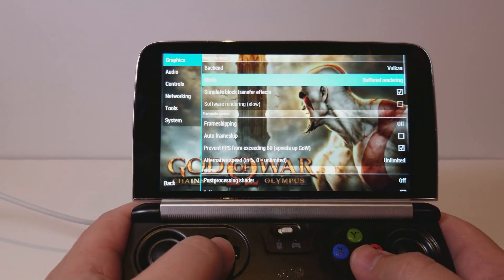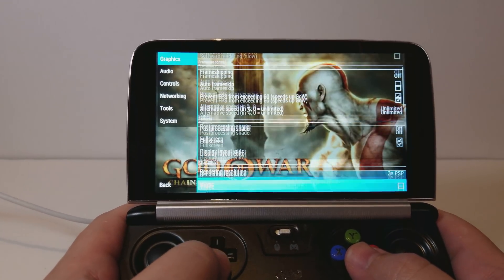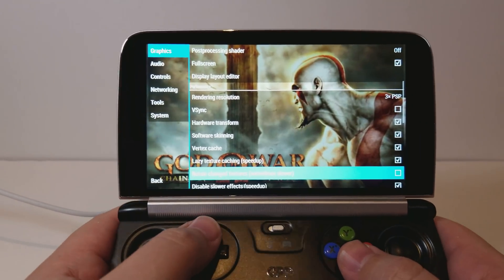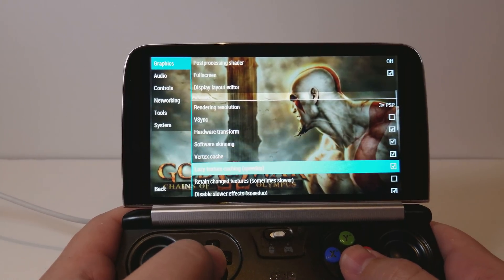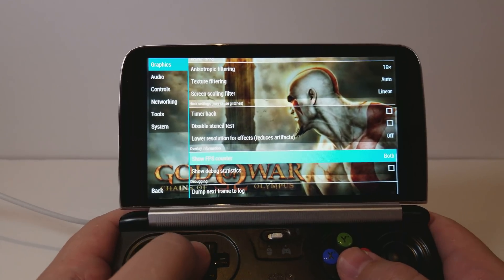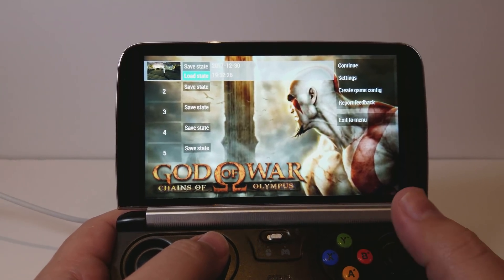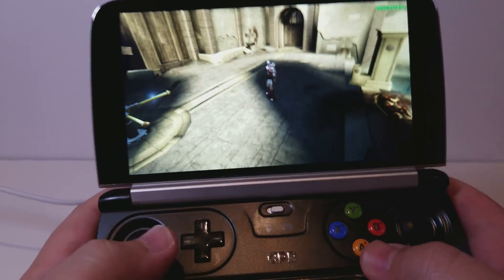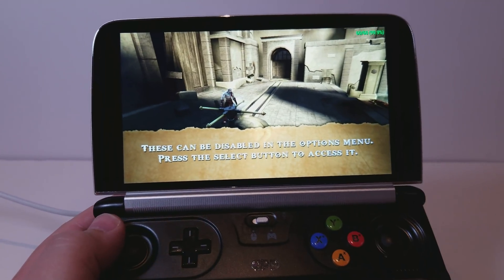GPD Win 2 - God of War Chains of Olympus - PPSSPP 1.5.4 - 3x Internal Resolution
This is a PROTOTYPE of the GPD Win 2 running God of War Chains of Olympus on PPSSPP 1.5.4 using Vulkan